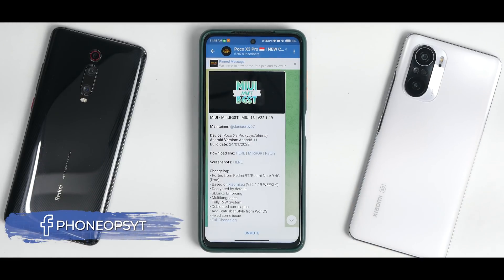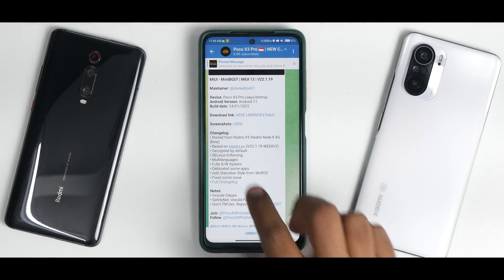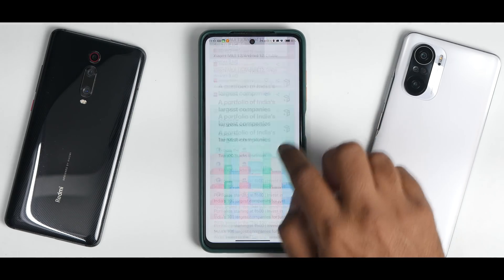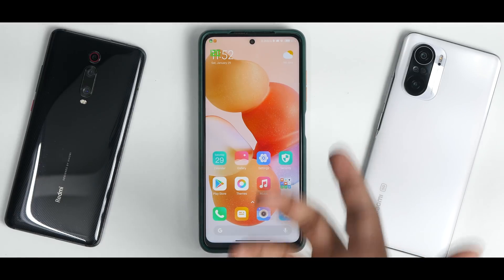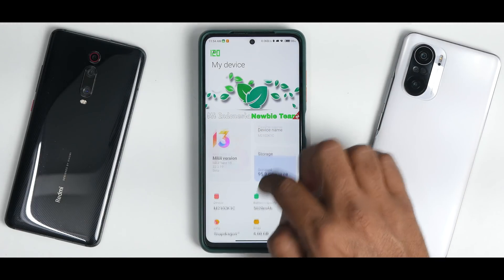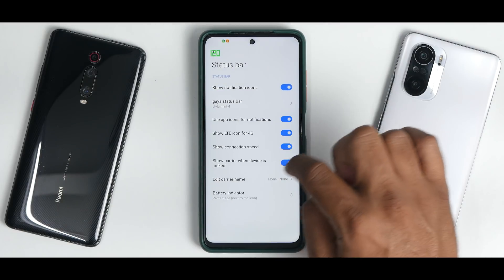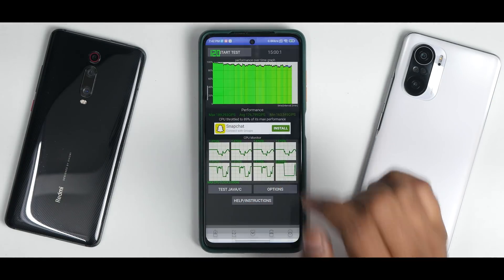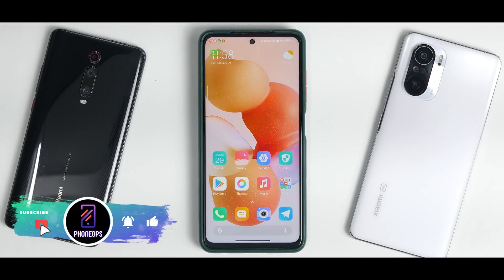POCO X3 PRO MIUI 13 Review | V22.1.19 🔥💥✨90 FPS Gaming | New Features & More | MIUI - MintBGST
MIUI 13 was recently announced and it has had mixed reviews since then. It was initially rolled out for devices like Redmi K40, mi 11, mi 12 in china. One device that has still not recieved the MIUI 13 treatment is POCO X3 Pro. Today
a custom rom group Mint BGST released a MIUI 13 custom rom for the POCO X3 pro which is ported from Xiaomi.eu for the Redmi 9t. In todays video we look at the install process and first impressions of this rom.

Mi 11
Mi 11 Lite 5G
Xiaomi Civi
Mi 10 Pro
Mi 10S
Mi 10

Xiaomi CIVI
Mi 10S
Mi 10
Mi 11i
Mi 11X Pro
Mi 11X
Mi 10T
Xiaomi 11T
POCO F3
Mi 10i
Redmi 10
POCO X2
Redmi K20
Mi 9
Mi 9T
Redmi 9A
Redmi 9AT
Redmi 9i
Redmi 9C
Redmi 9
Redmi 10X 4G
Redmi 9T
POCO M3
POCO M2
POCO M2 Reloaded
POCO C3
POCO C31